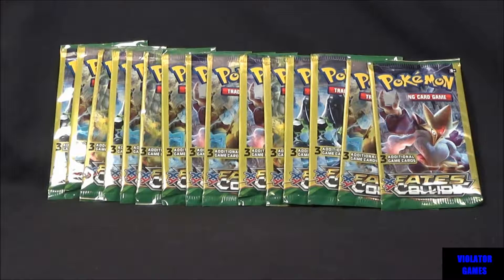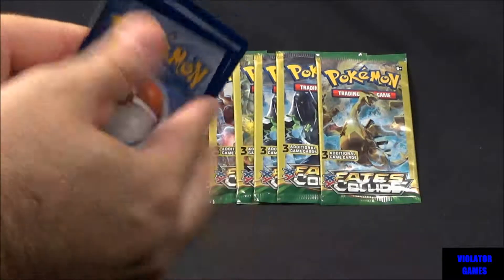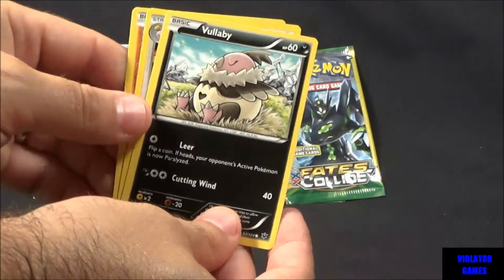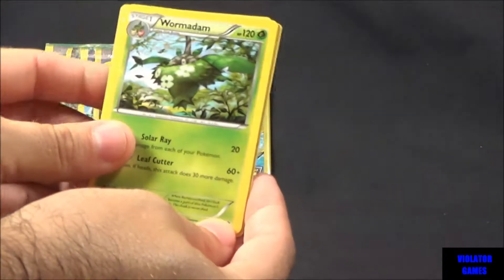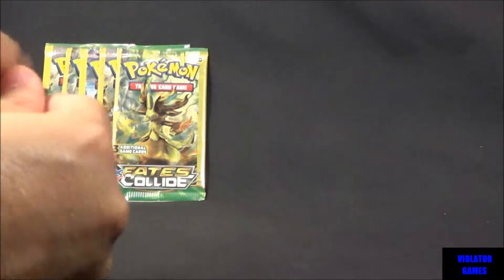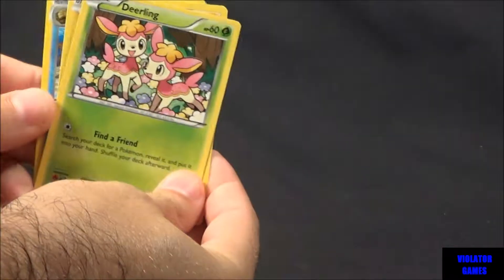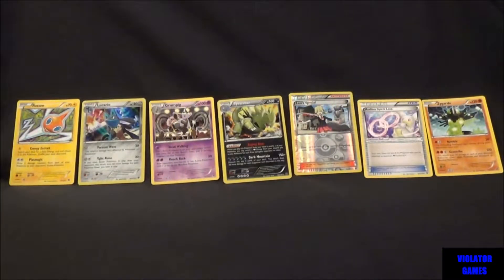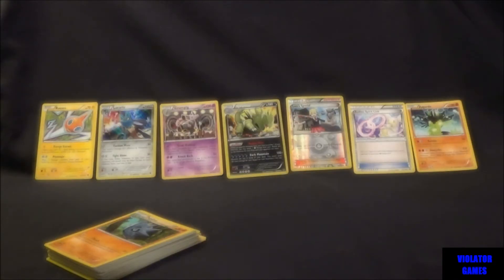Opening 15 Pokemon Fates Collide Booster Packs (Dollar Tree)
Opening up 15 of the Dollar Tree Pokemon Fates Collide Booster Packs.